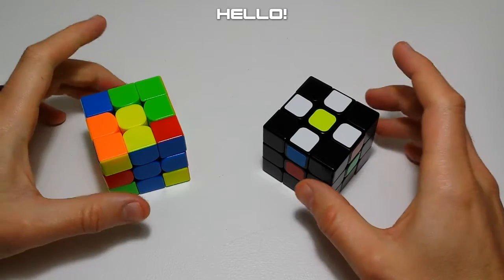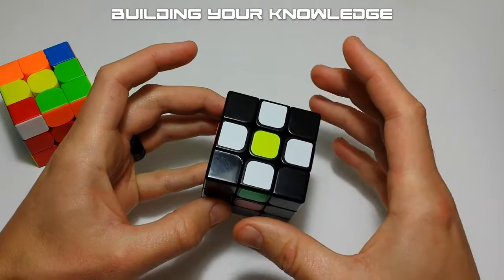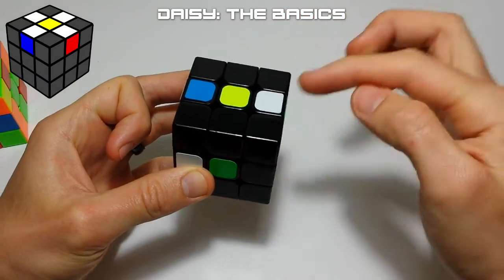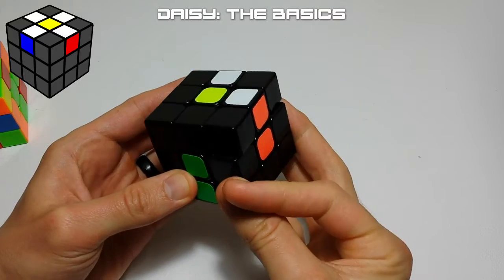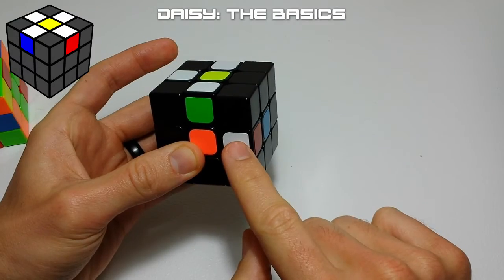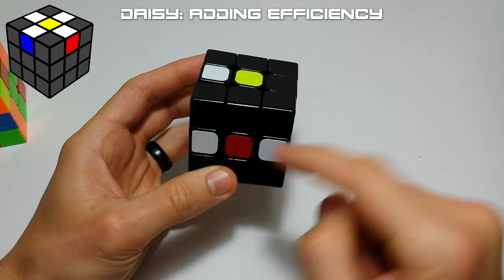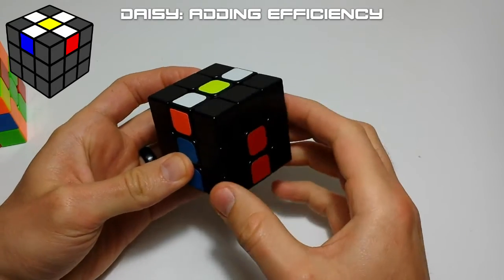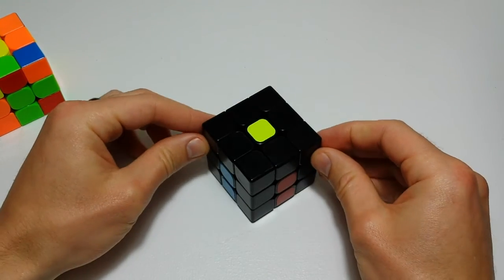Advanced Cross Series: Beginner Cross - The Daisy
Advanced Cross Series - Beginner Cross - The Daisy. This video will explain how to solve the cross on the 3x3 Rubik's  Cube by using the Daisy pattern. We will learn the very basics of getting the cross.

If you are looking to get better at OLL, then see my Intuitive OLL series

Happy Cubing! - Caleb Miller.